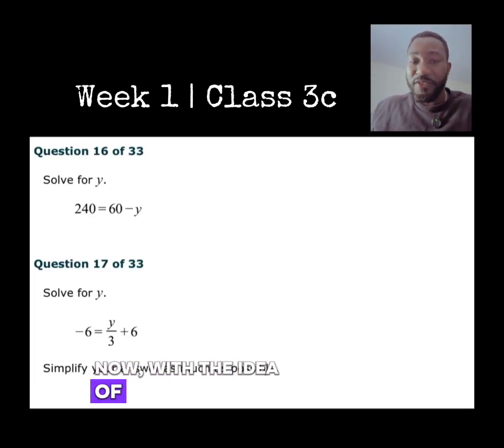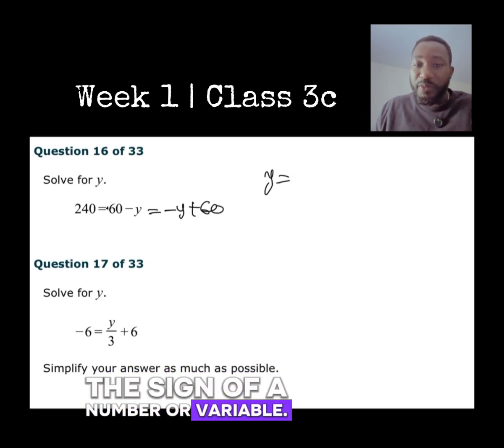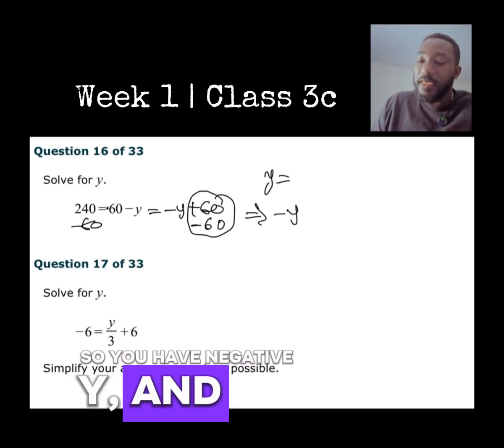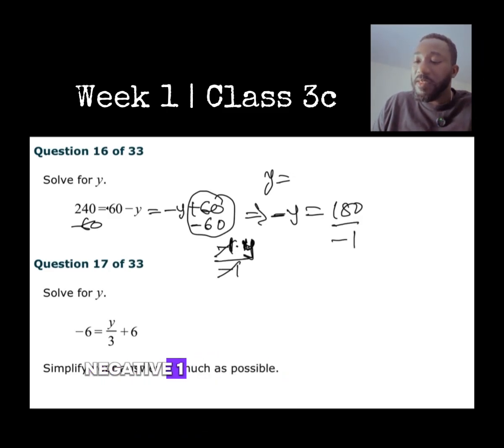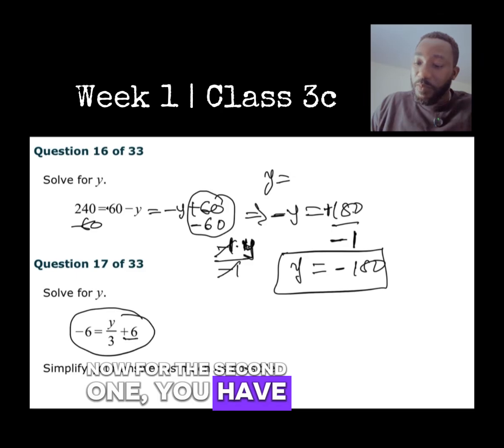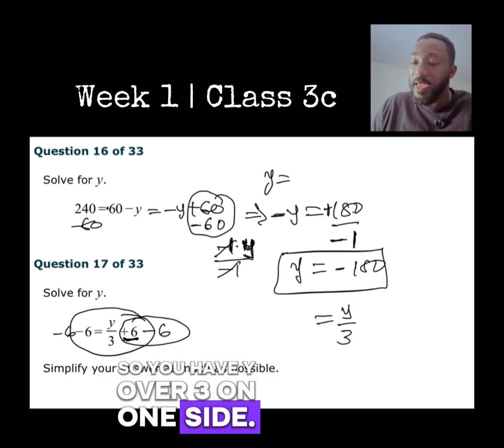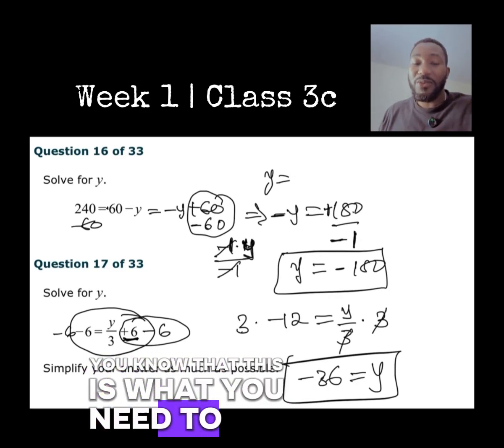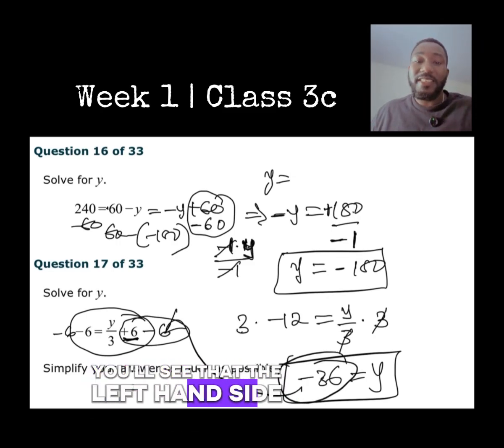Intermediate Algebra | Questions 16 & 17 Solved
Welcome to Mindspath Academy — your trusted destination for academic excellence, educational mentoring, and quality learning support.

In this Intermediate Algebra tutorial, we solve important algebra questions step-by-step to help students understand concepts easily and improve problem-solving skills.

Whether you are preparing for:
✔ WAEC
✔ NECO
✔ JAMB
✔ SAT
✔ GED
✔ School Exams
✔ College Placement Tests

…these algebra lessons will help strengthen your mathematics foundation.

At Mindspath Academy, we believe every student can excel academically with the right guidance, mentorship, and learning support.

• Mathematics Shorts
• Exam Preparation Tips
• Scholarship Opportunities
• Study Abroad Guidance
• Academic Success Strategies